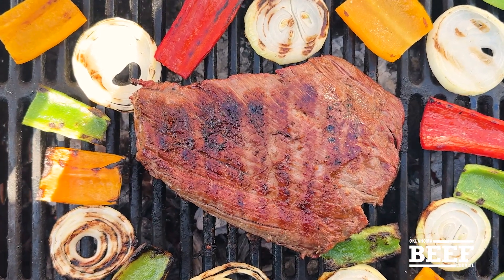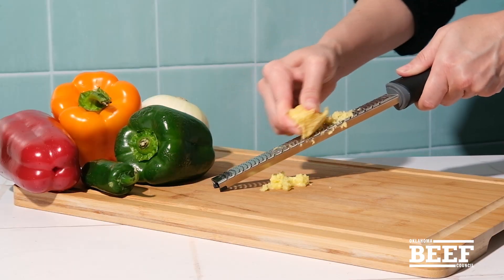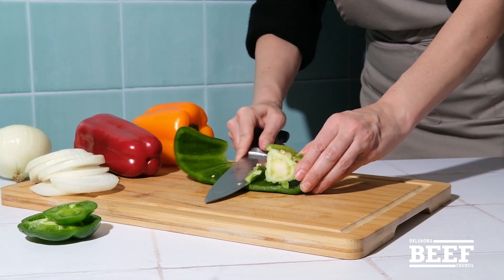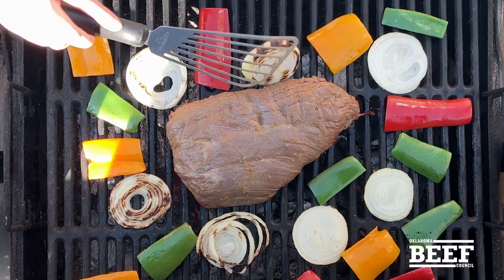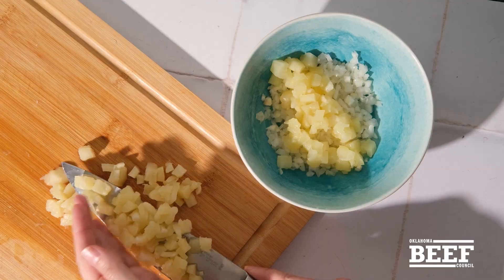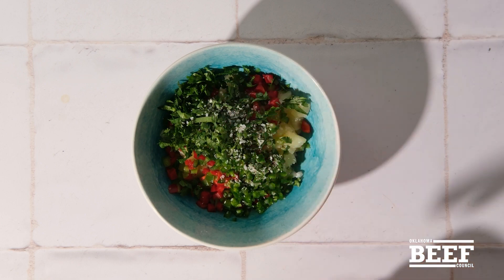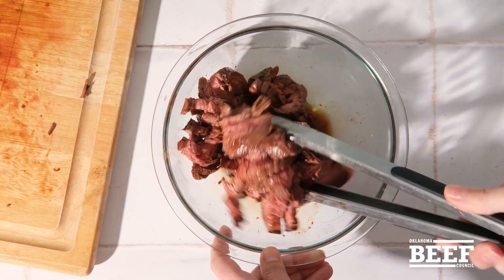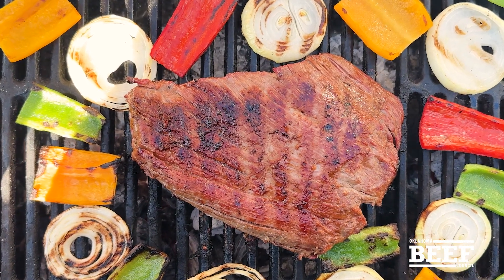Hawaiian Fajita Beef Bowl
Looking for a flavorful lunch on the go? Try this steak and brown rice bowl with peppers and pineapple salsa. Top it off with coconut flakes for a complete island experience.